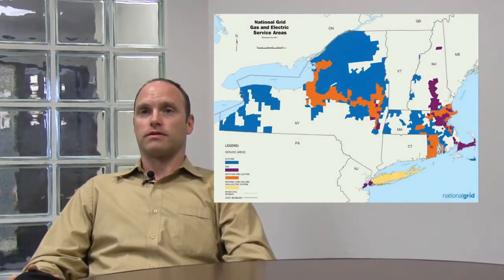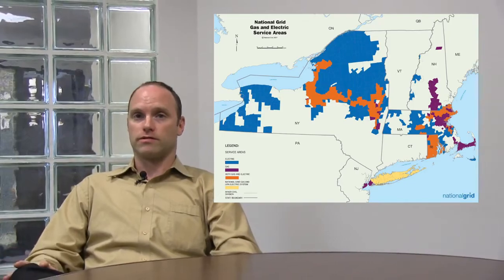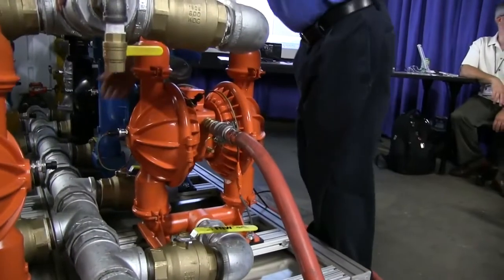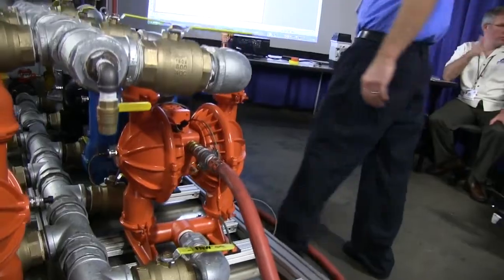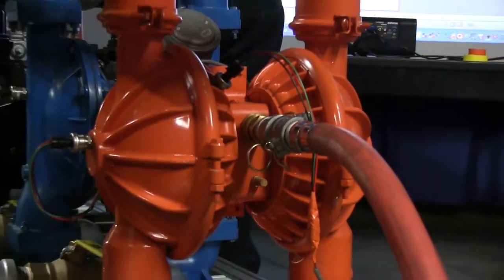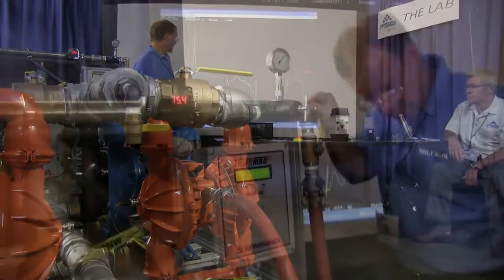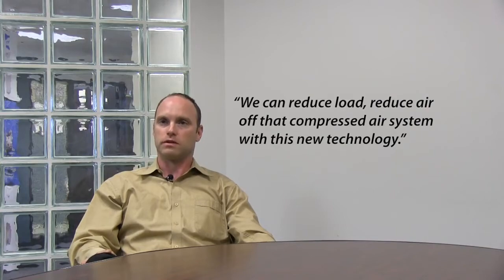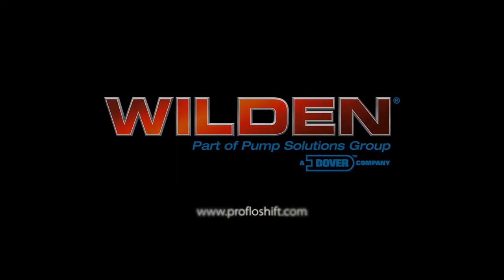Wilden | A Bomba Pneumática que os Especialistas confiam.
Consultor comercial de energia Daniel Keating da National Grid relata em seu depoimento sobre como foram os testes com a Wilden Pro Flo Shift. Uma tecnologia que possui indicações dos maiores especialistas da indústria nacional e internacional. Bomba Pneumática que garante economia de até 60% em ar comprimido.